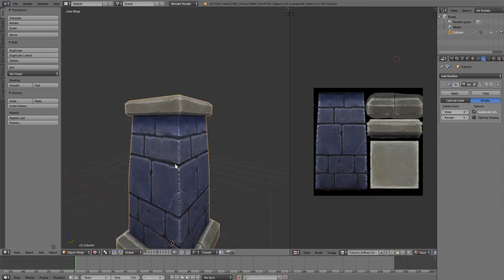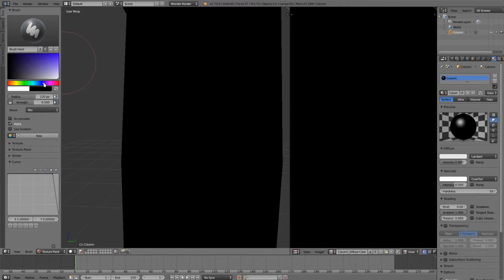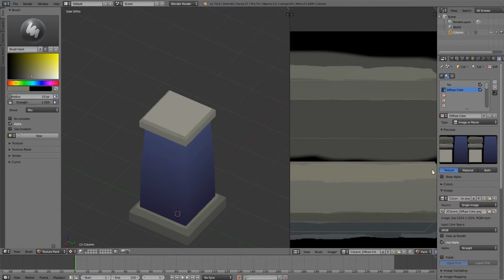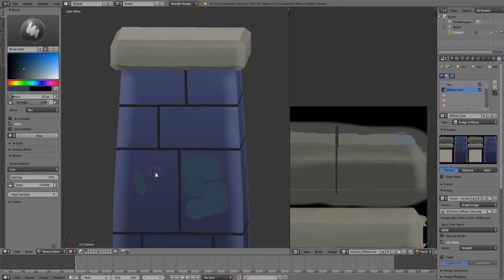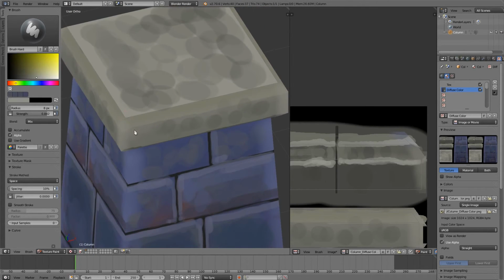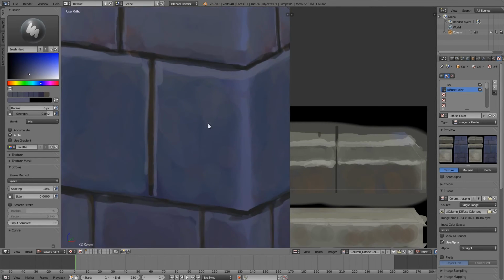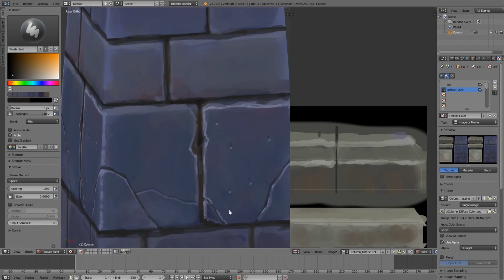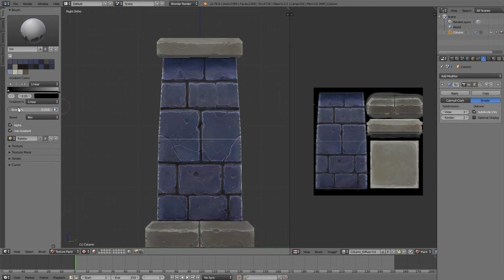Tutorial Hand Painted Textures in Blender